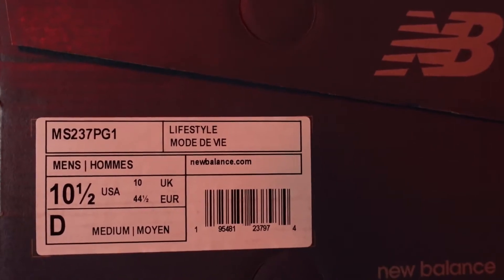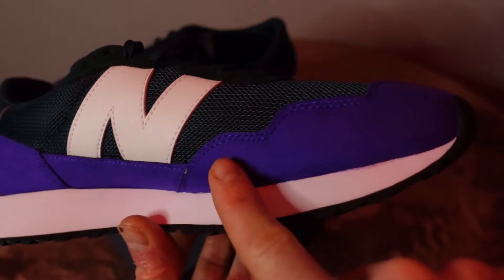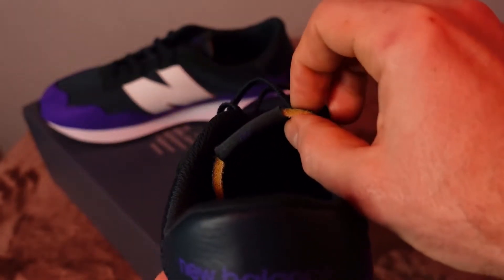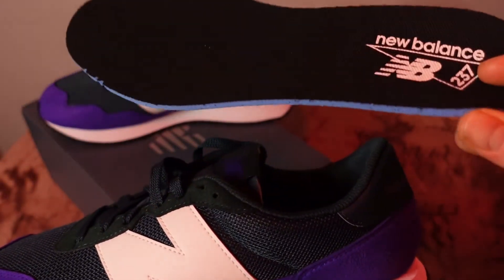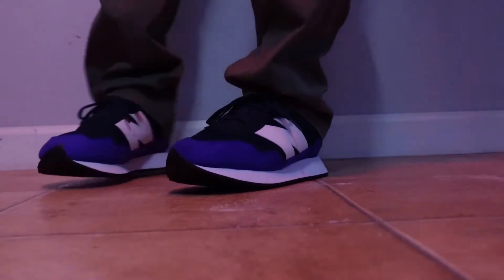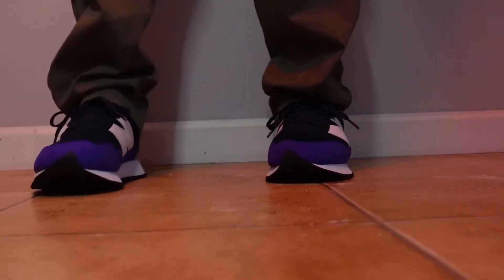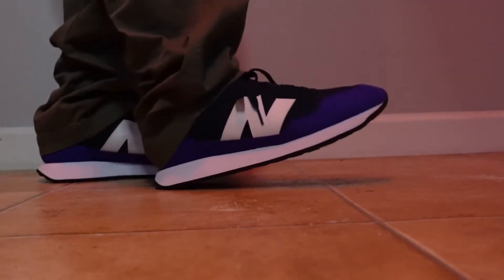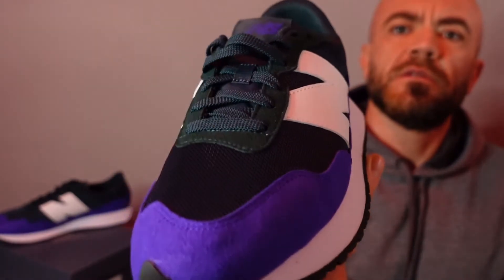New Balance 237 is super clean and affordable *BUDGET BERNZ*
Check out these new 237s from New Balance and let me know what you guys think. Happy New Year!!